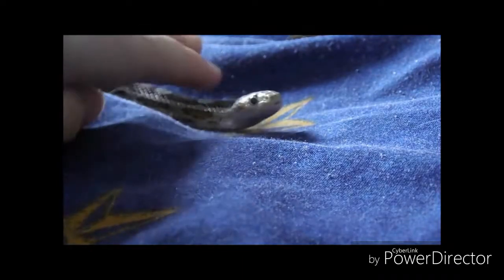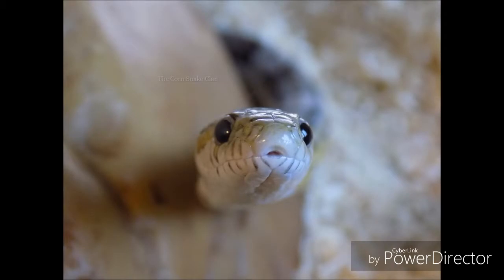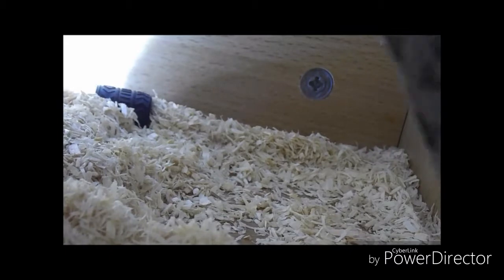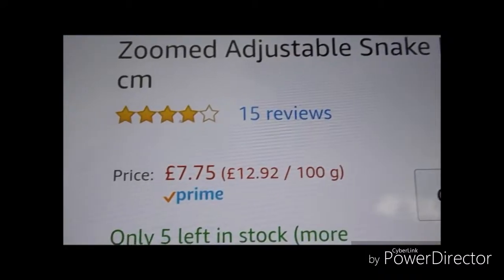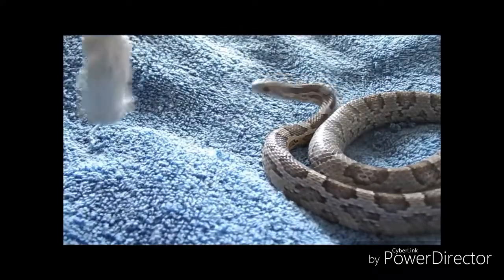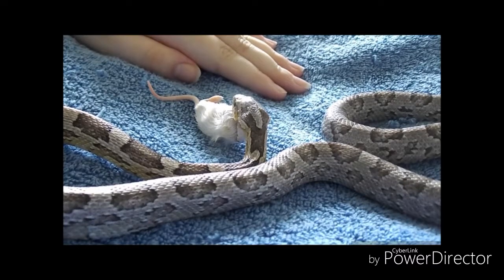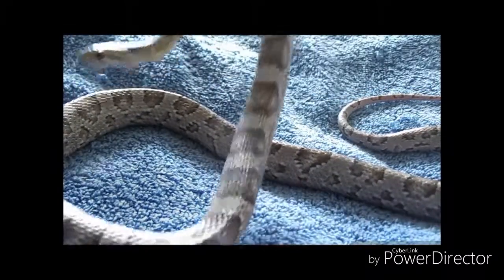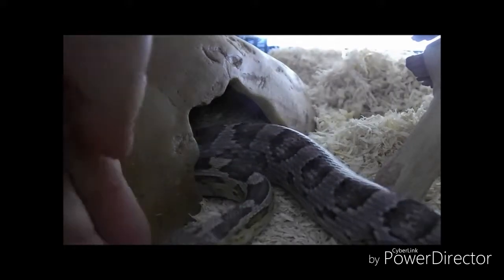MY SNAKE DOESN'T LIKE ME! How To Tame Your Snake | Anne's Snakes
Note: There is another video exactly the same as this one on YouTube, on a channel also called Anne's Snakes. Don't worry, nobody has stollen my videos, that was my first channel. When I only had Corn Snakes. (Hence why the video has The Corn Snake Clan in the title.) But now I don't have just corns. I tried to delete the channel but I completely forgot my login details, so I started a new one.